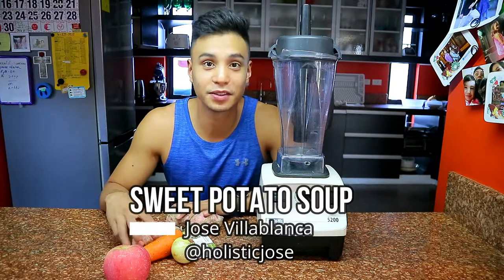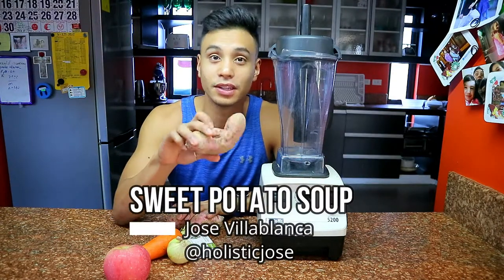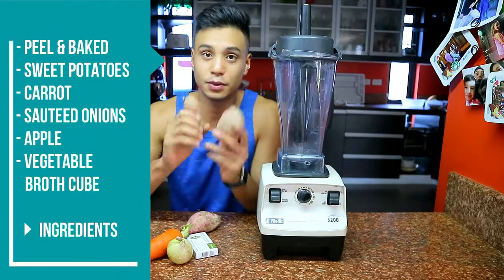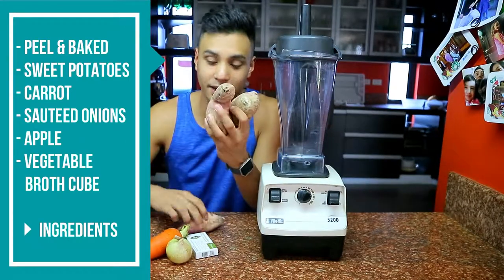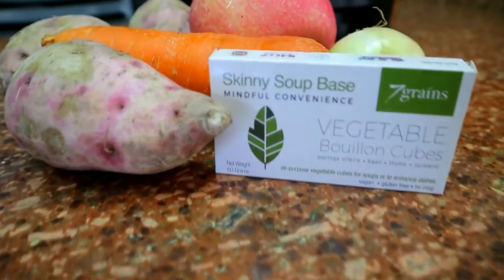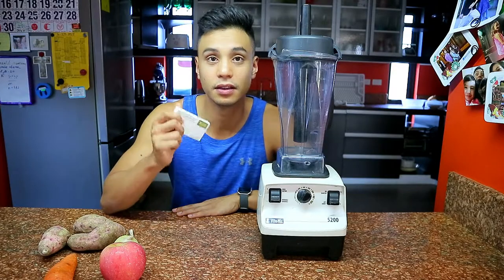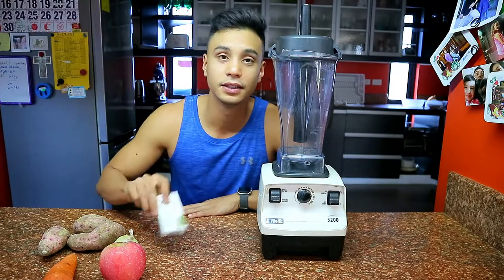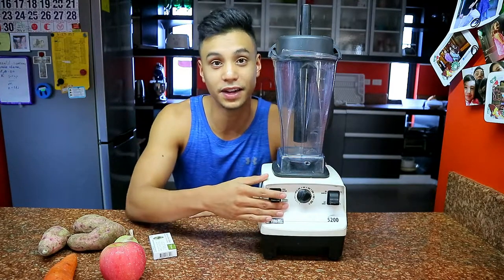sweet potato soup vitamix recipe